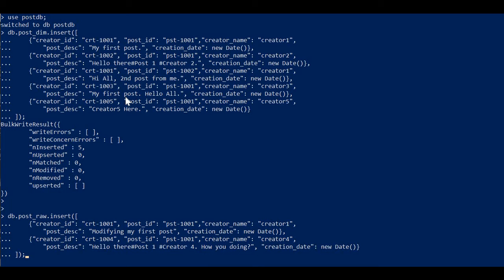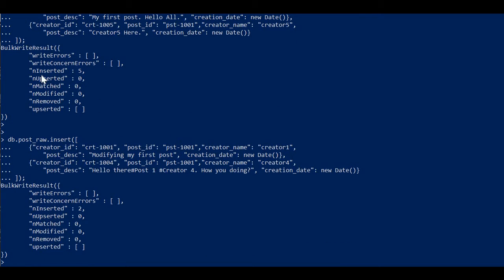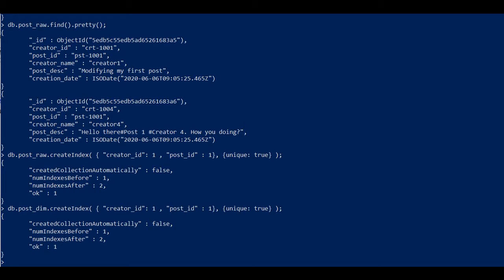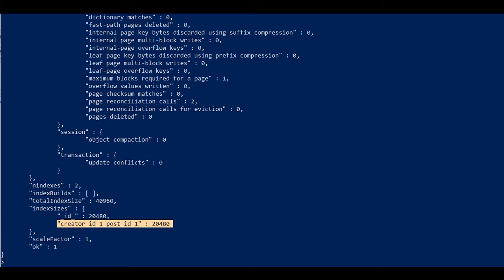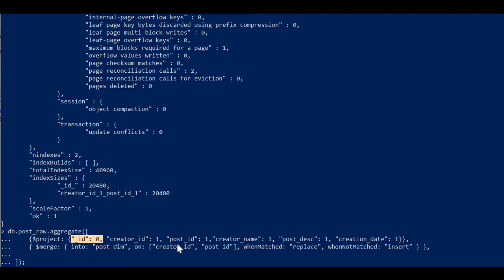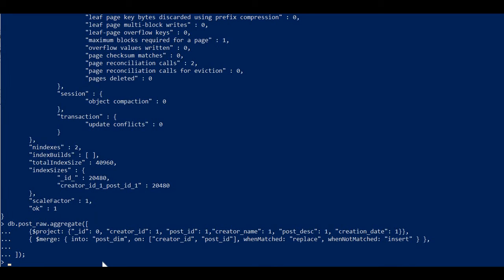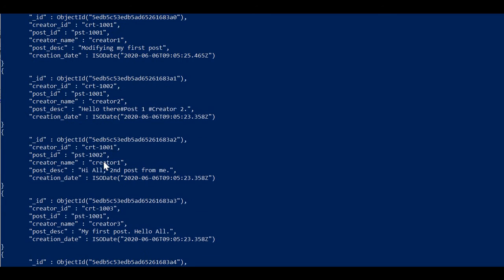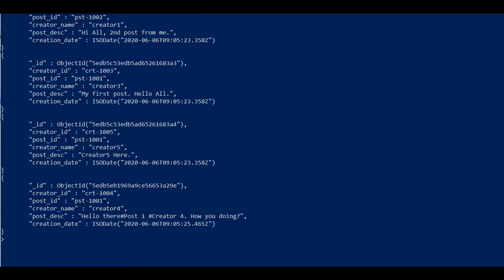Handling Incremental Data in Mongo DB, Best practices | Code IT Smart | edoCDapper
With the ever-changing technology, it is important for us to keep the pace up with the changes.
Learning new things is always exciting until it's not boring. These series of videos are more hands-on oriented i.e. practical and less theoretical.
Illusion, what you see is what you believe. Unless you see it's working actually, it difficult to trust the solution. So, these hands-on videos are live solutions to how it works.